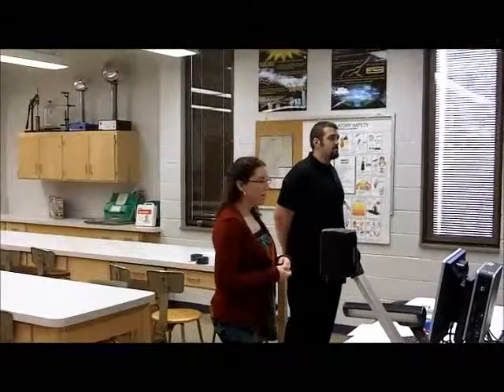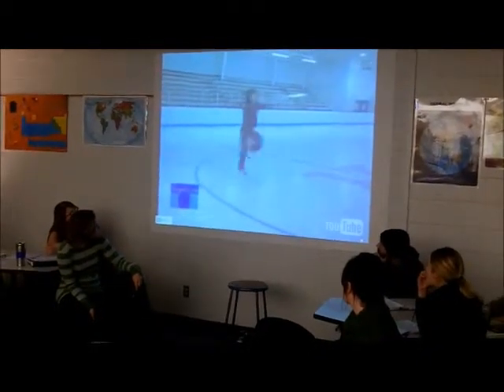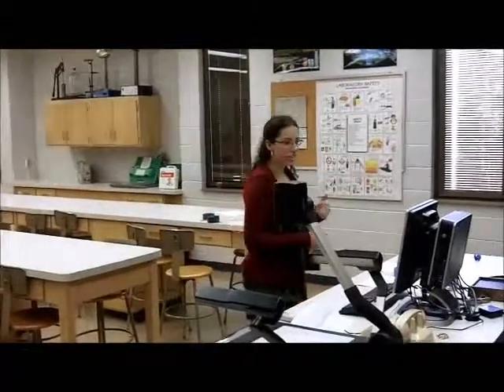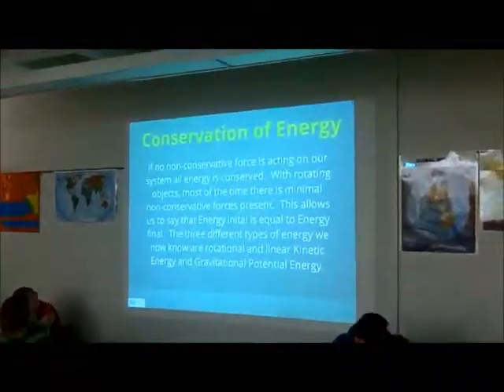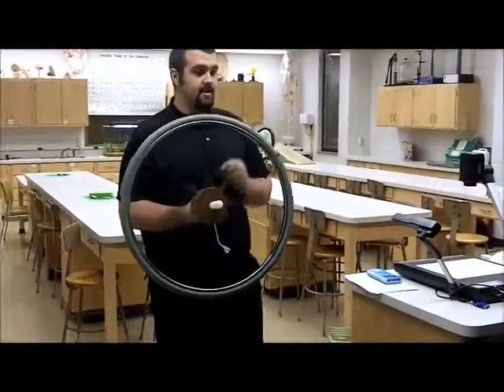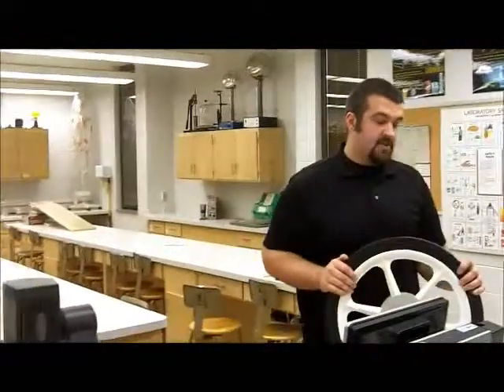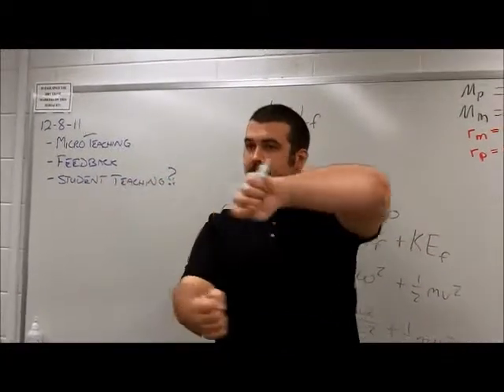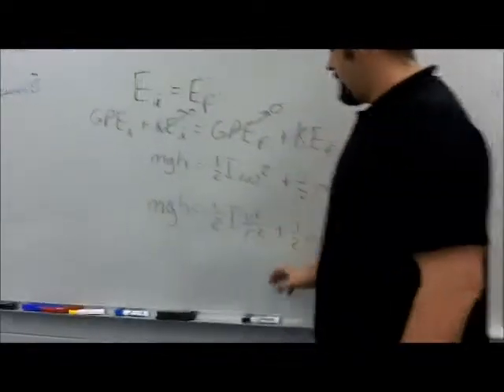Hanna & Joe Movie.wmv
A Microteaching Practice in EDUC 337 at University of Wisconsin Steven's Point